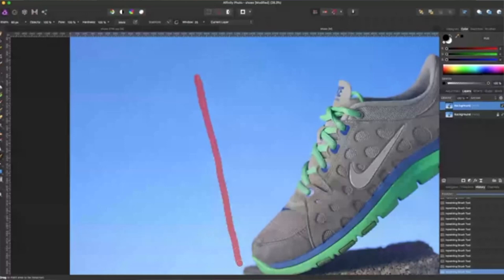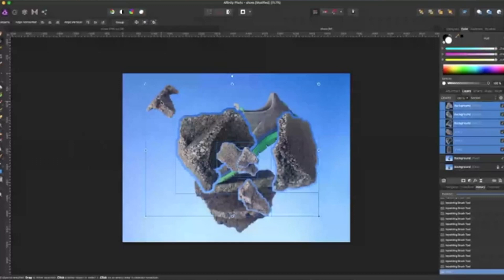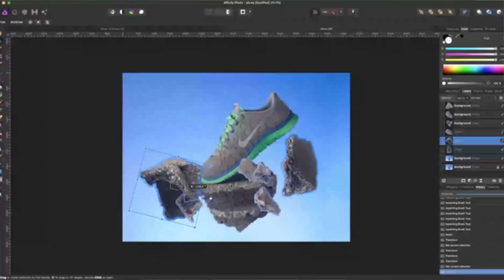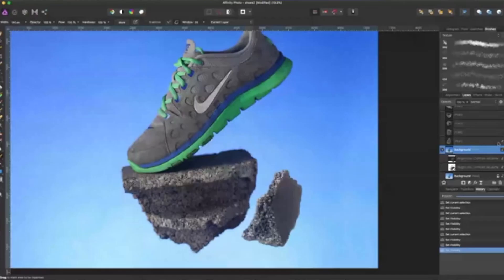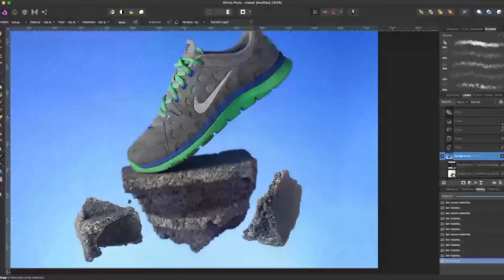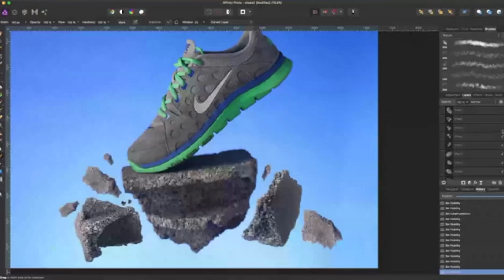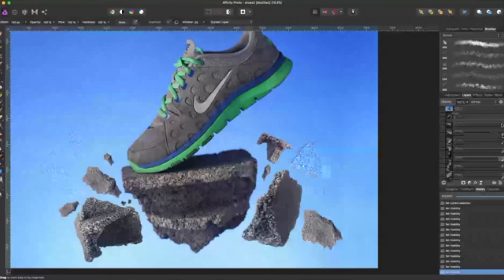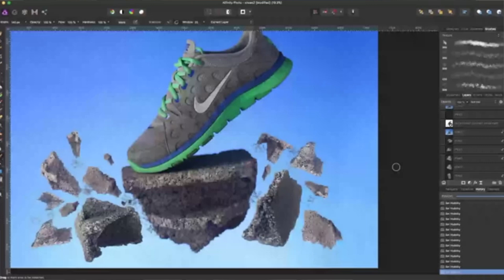behind the lens :Half a day product shoot Concept, set up, Post production walkthrough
welcome to another episode of our behind the lens Photography VLOG Today we take you through a half day long shoot from concept to finished photo and even had time to record and post the Vlog.

We cover how we came up with the concept, how we designed a set to shoot it in the studio, and how we rendered the final image in post production